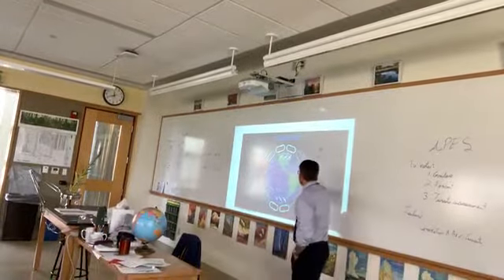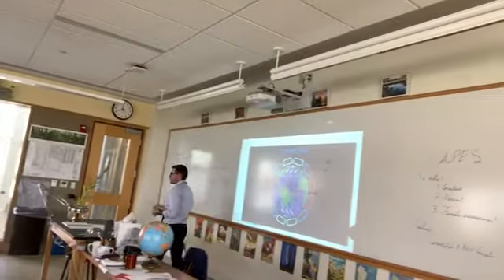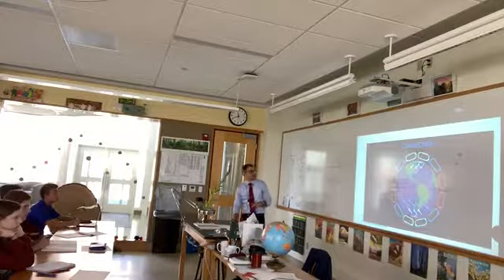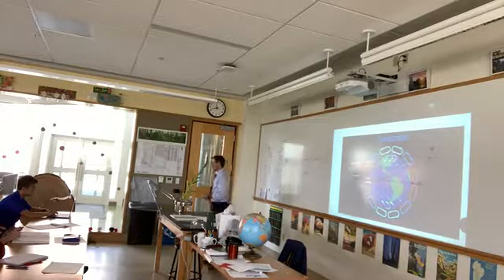S1.3 Convection cycles and air currents